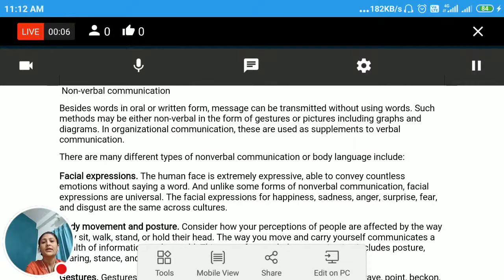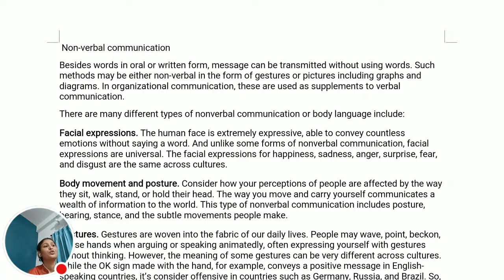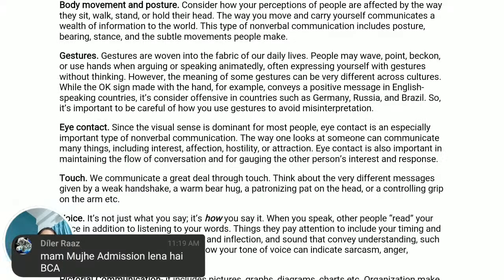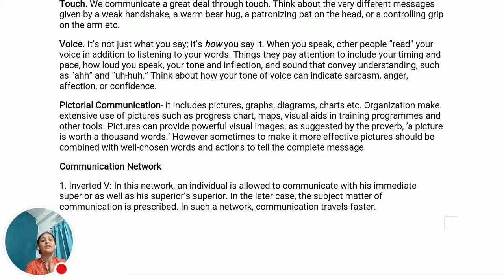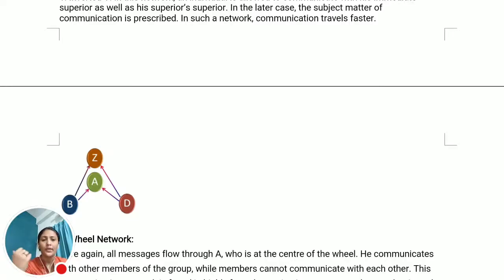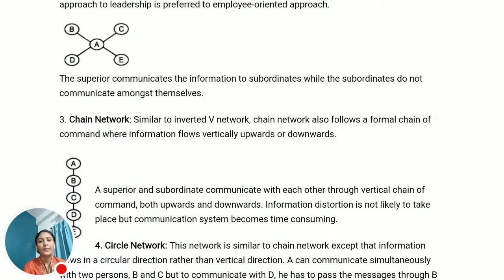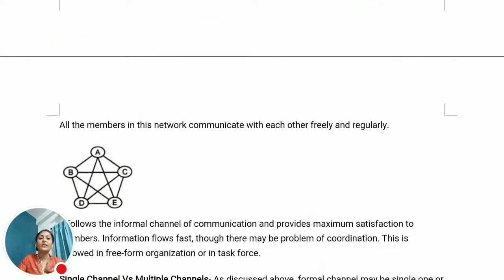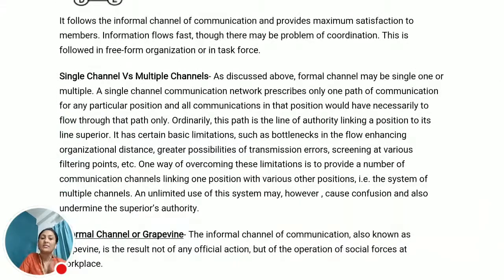Formal And Informal Communication (OB) 11.15 AM By Soni Maam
CIMAGE College is the leading institute of Bihar in the field of Management, IT, Commerce and Media Education.